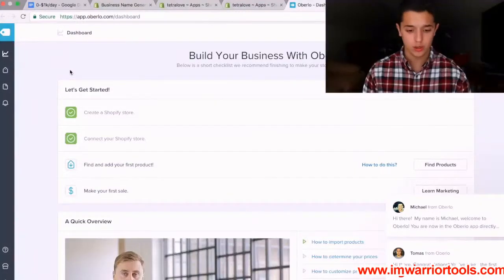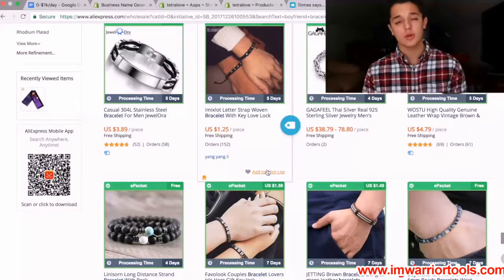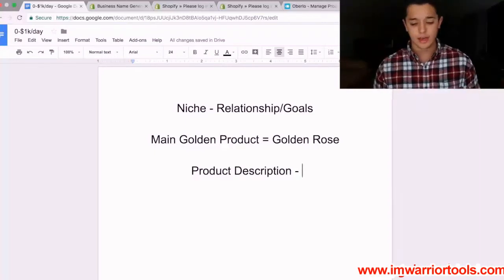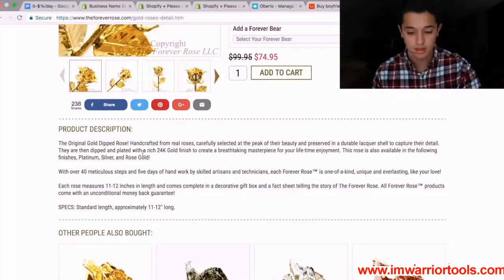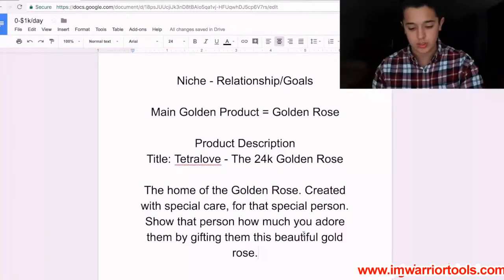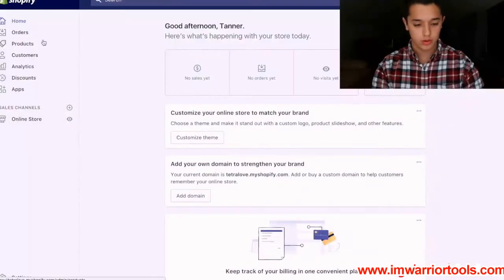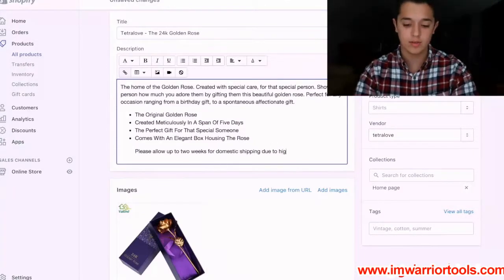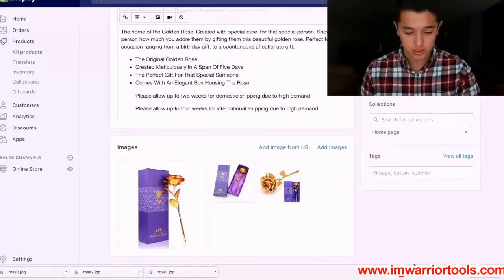02 Importing Products + Creating Descriptions That Convert Zero To